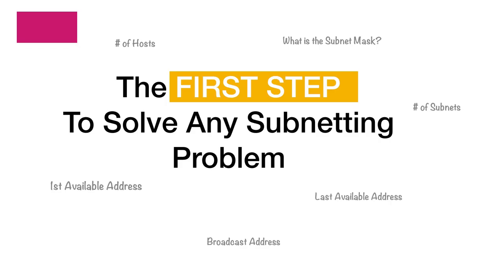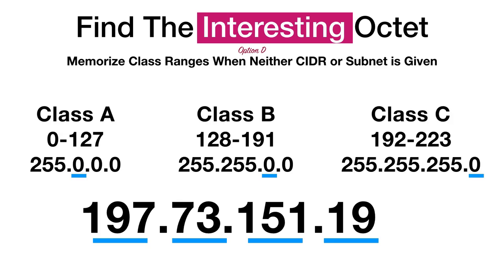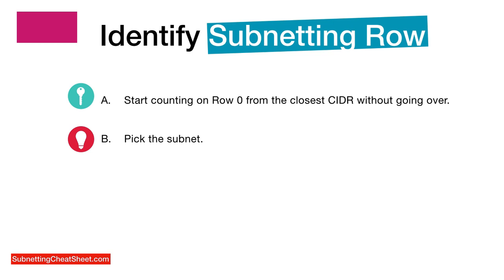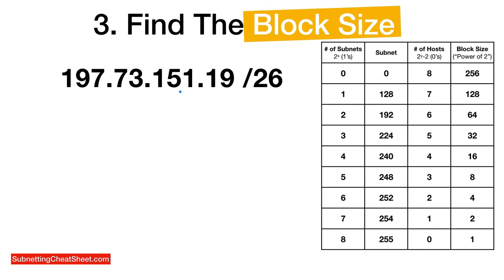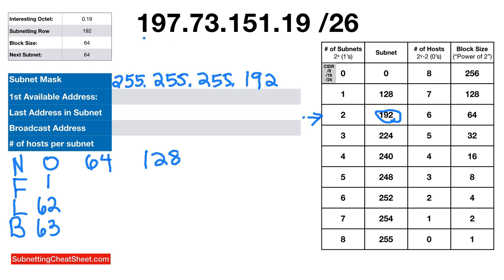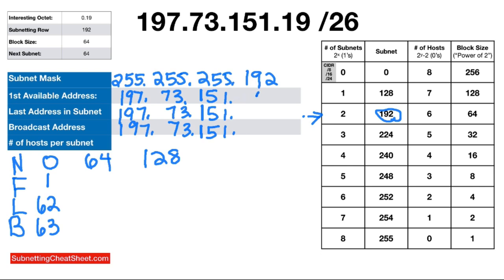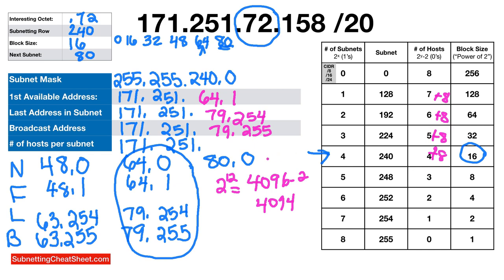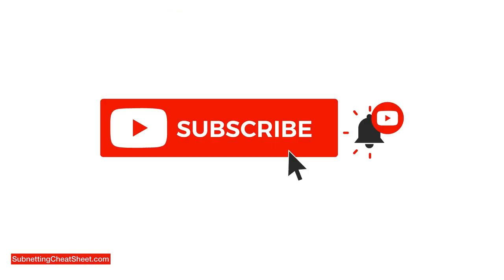How To Calculate Subnet Mask | How To Subnet Ipv4 | Subnetting Cheat Sheet Steps 1-5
🔥FREE Subnetting CheatSheet

Learn how to calculate subnet masks and subnet IPv4 ip addresses using this subnetting cheat sheet step by step using the 4 Column method to calculate subnets.

Subnetting explained in a easy to understand way. I’m going to show you how to subnet ipv4 ip addresses, how to find subnet bits, how to calculate subnet bits from ip address with CIDR, how to subnet a network address, how to subnet a class a network all without using a subnetting calculator.

Using 4 simple columns you’ll be able to quickly subnet any address fast. All you have to do is follow 5 simple steps. In the video I’ll walk you through step by step. But if you like reading instead download my subnetting pdf.

There are no binary conversions. No memorizing Power of 2, no complex formulas. You just identify and go.